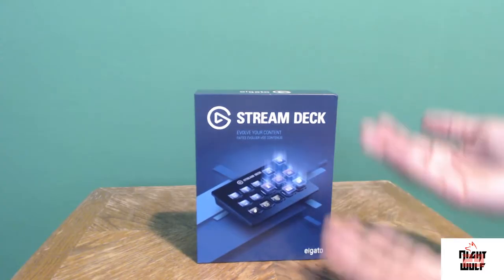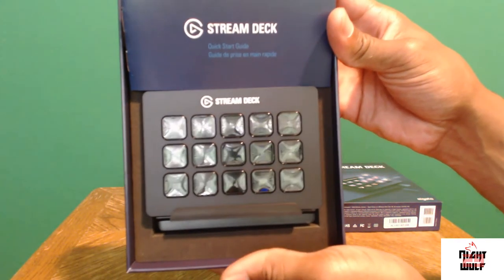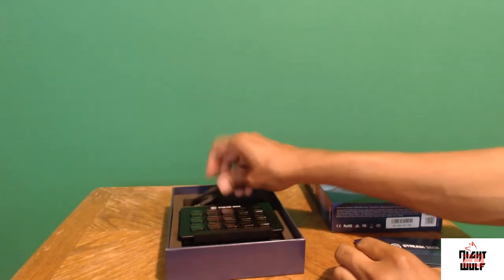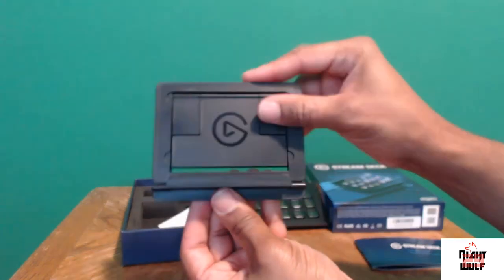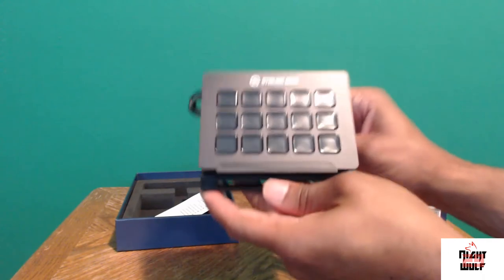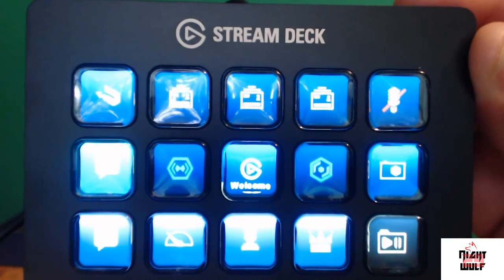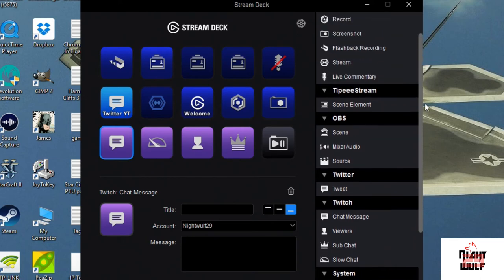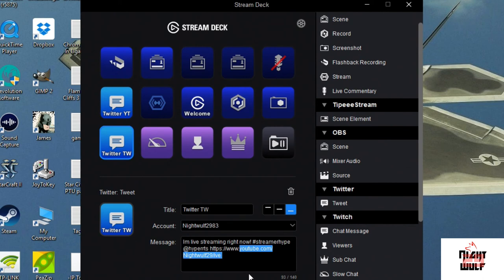Elgato Stream Deck - Unboxing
This piece of hardware helps to streamline various functions for recording, streaming, tweeting, and adding graphics to your videos using a very simple interface. Loving it so far!